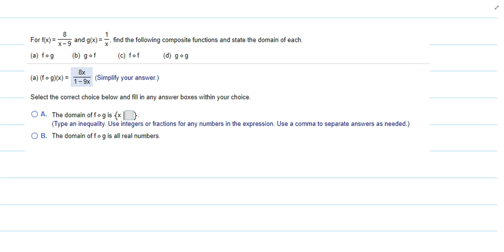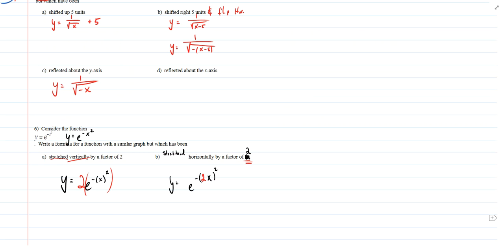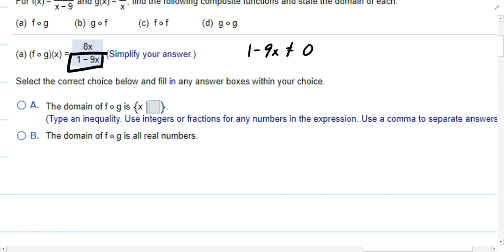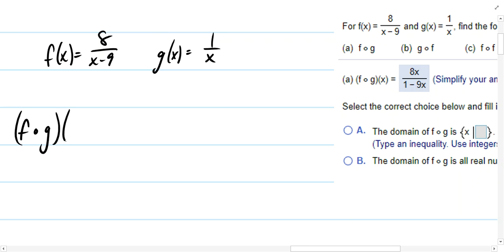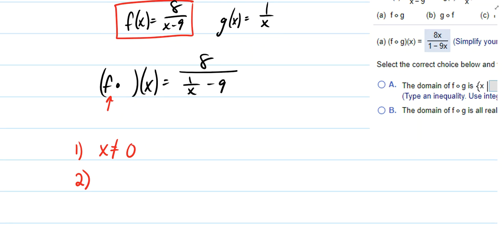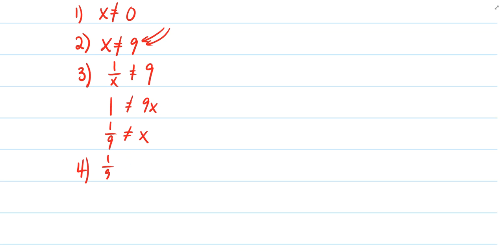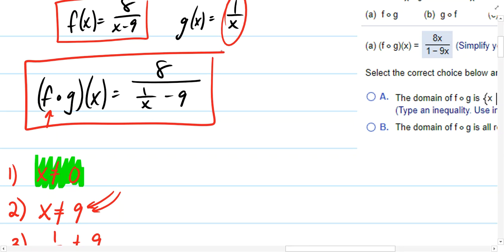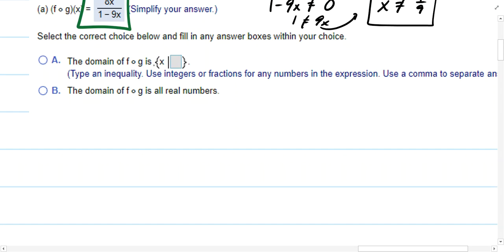Domain of Composite Functions